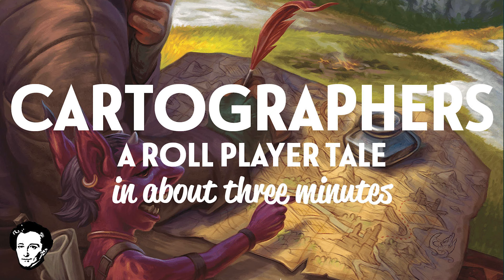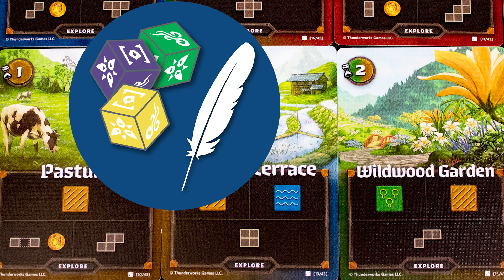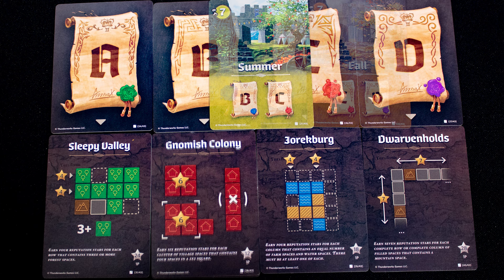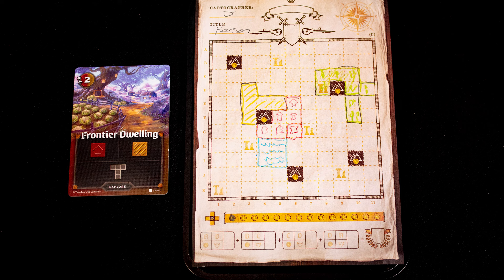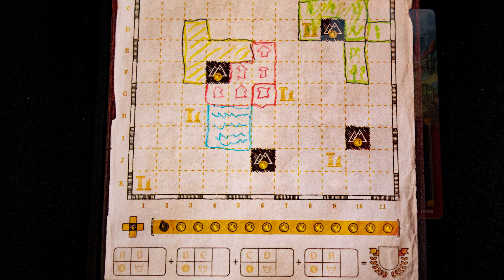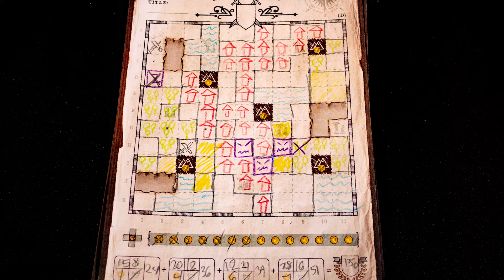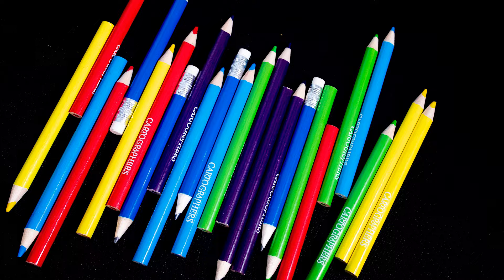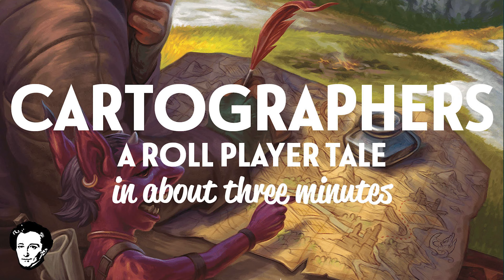Cartographers in about 3 minutes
Designer,Jordy Adan,
Artist,Luis Francisco, Lucas Ribeiro,
Publisher,Thunderworks Games,

3 minute board games theme Music by Vic Granell

3 minute board games are J Carmichael and S Rodgers